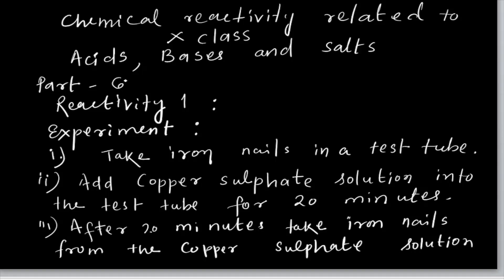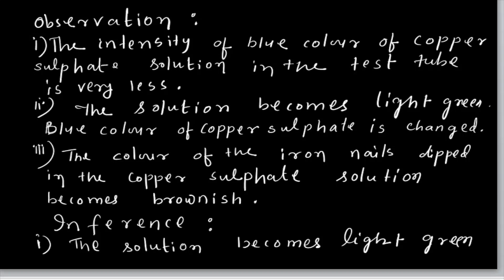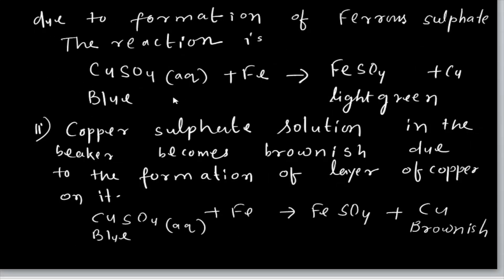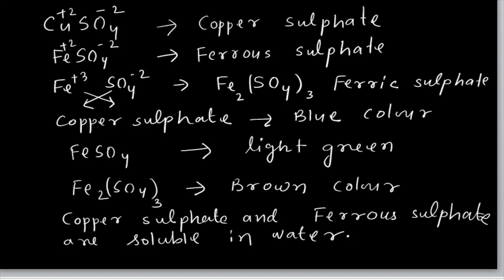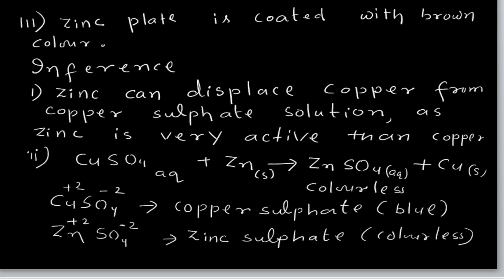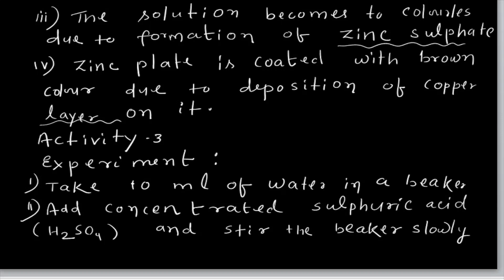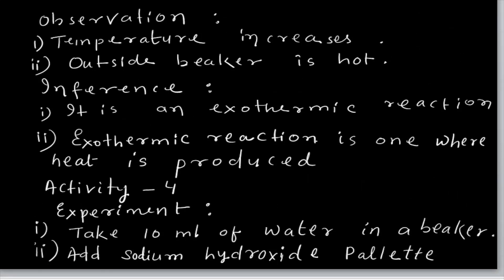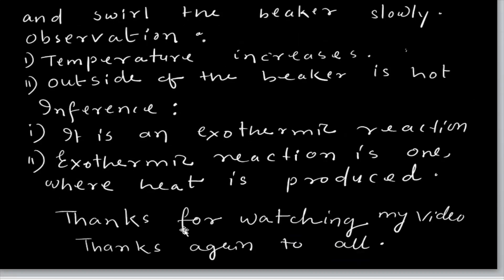Chemical activities related to X class. Acids, Bases and Salts .Part-6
I have explained the  chemical activities  with experiments, observation and inferences.